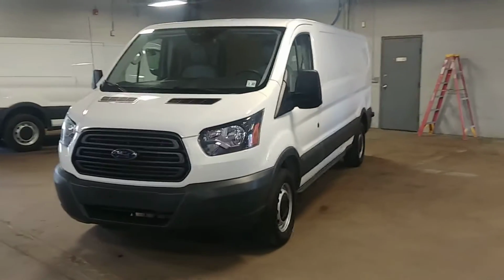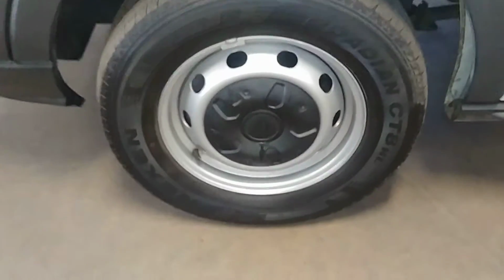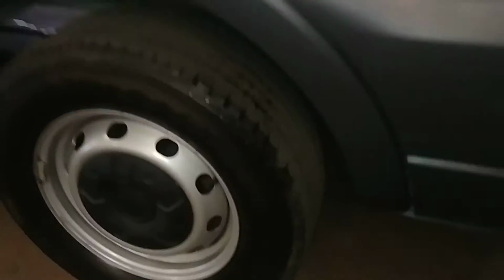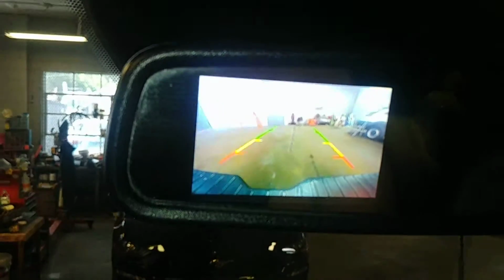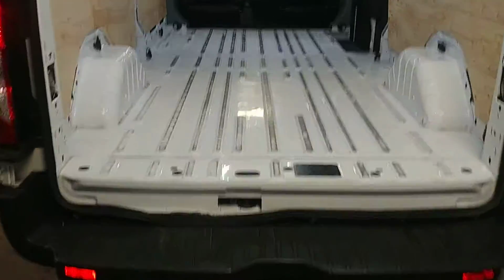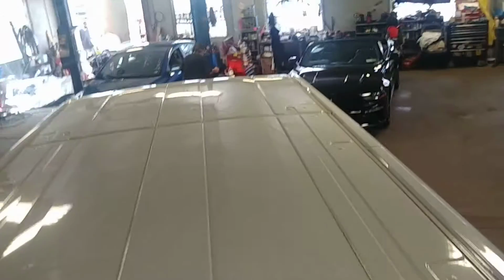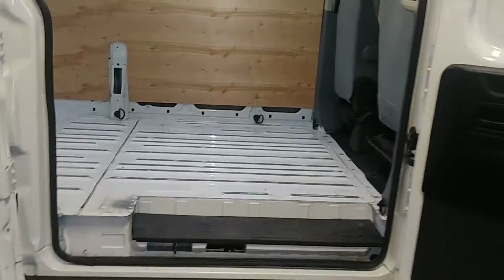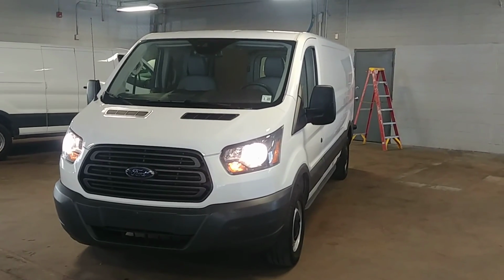T-150 LONG WHEEL BASE COMMERCIAL CARGO VAN